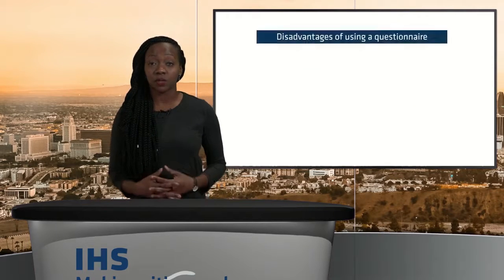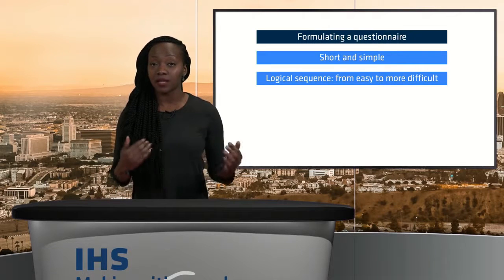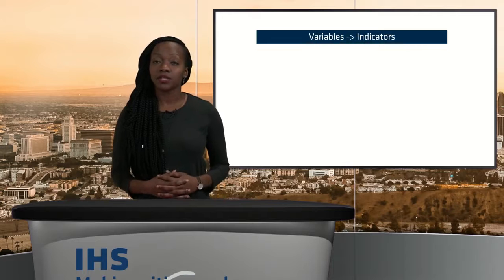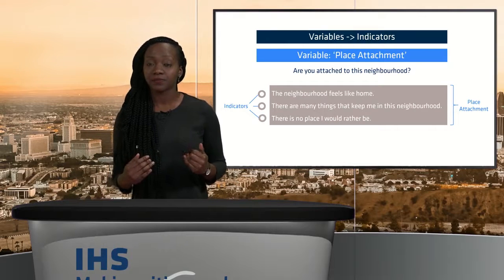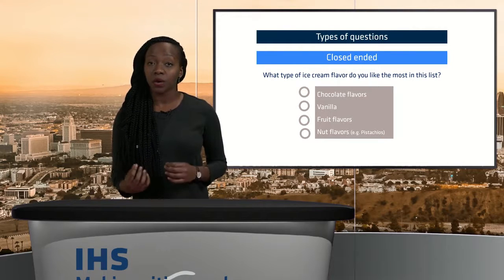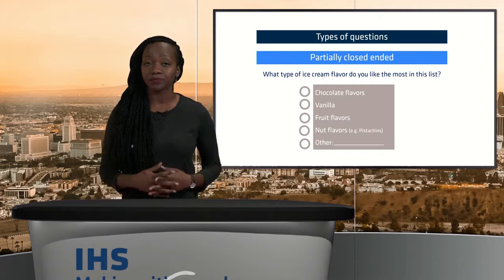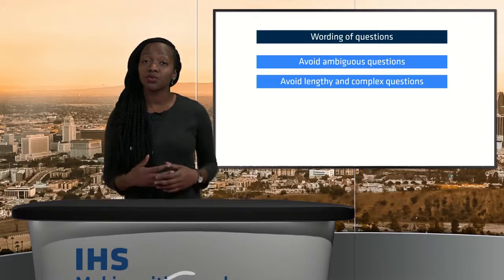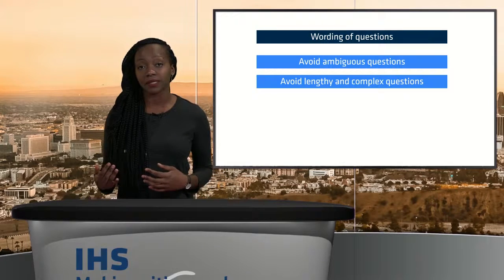Video 4 7 1 Questionnaire